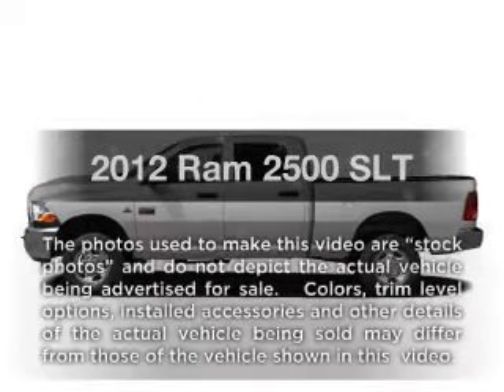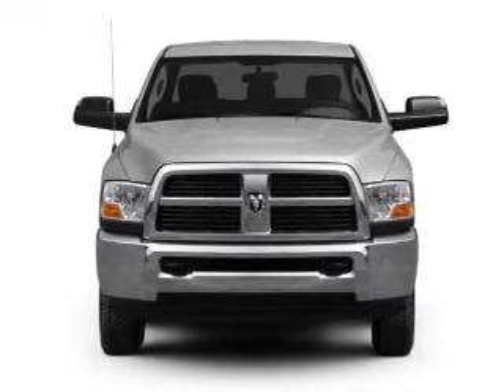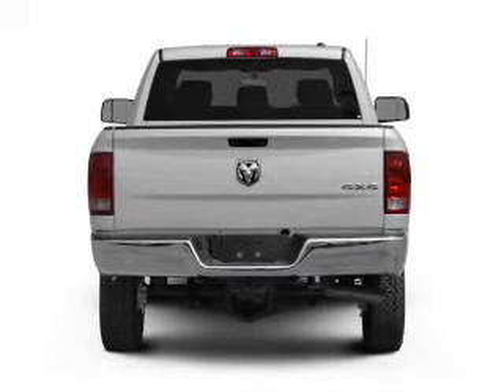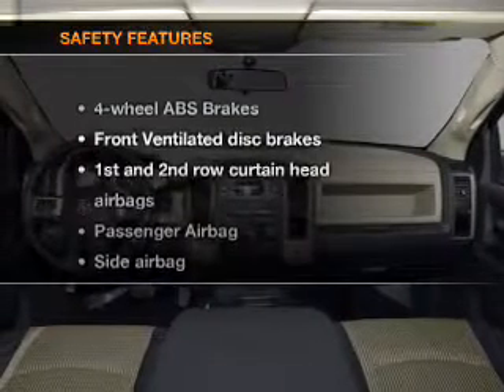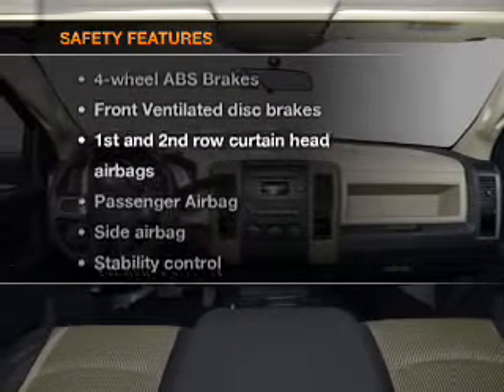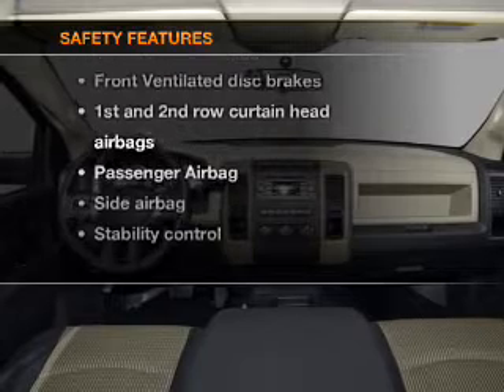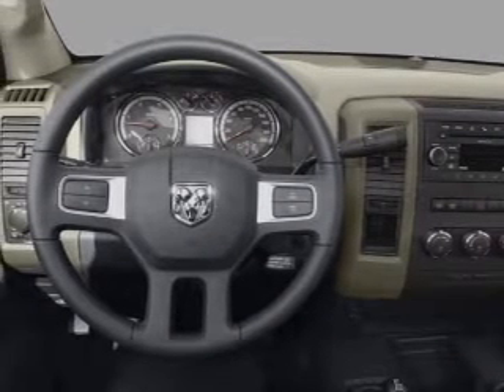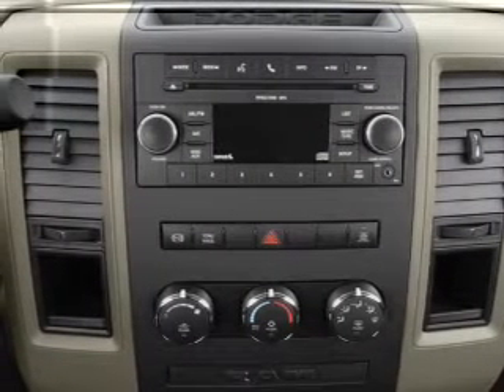2012 Ram 2500 - Lafayette LA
Year: 2012
Make: Ram
Model: 2500
Trim: SLT
Engine: 6.7 liter inline 6 cylinder 24 valve
Transmission: 6AT
Color: Mineral Gray Clearcoat Metallic
Mileage: 0
Address:
1700 S.E. Evangeline Thruway